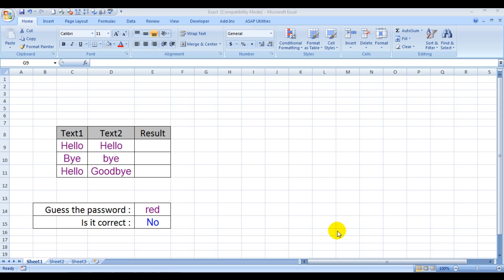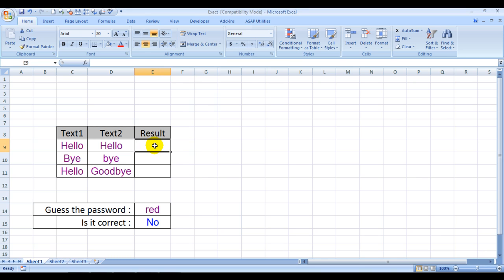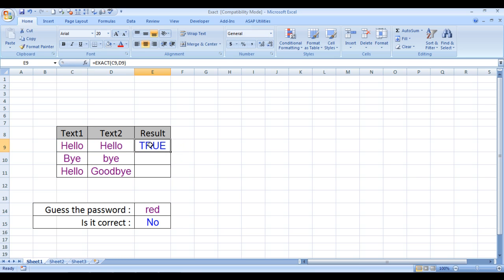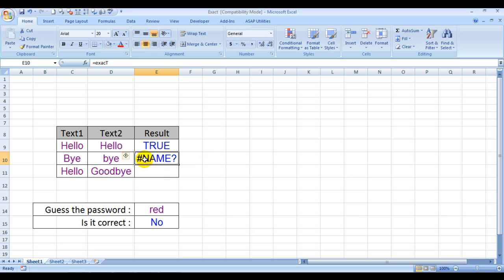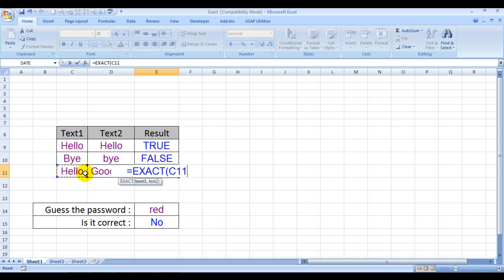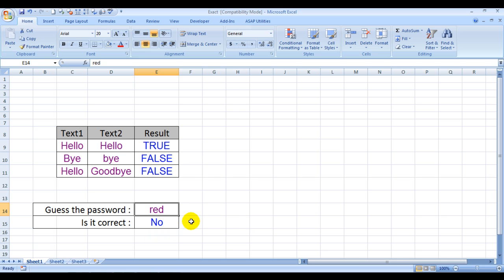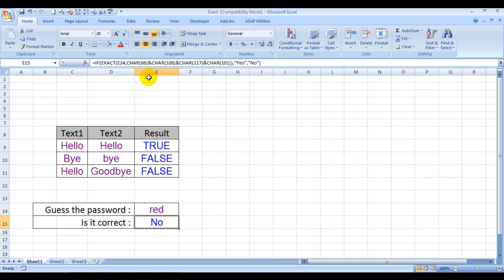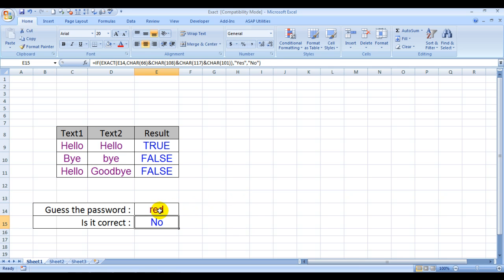MS Excel : Exact Formula in Excel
Exact Formula helps in comparing two values for resemblance or identifying duplicates  It is case sensitive and can work with alphabets , numbers and symbols too.

Exact Formula in Excel Compares two text strings and returns TRUE if they are exactly the same, FALSE otherwise. EXACT formula  is case-sensitive but ignores formatting differences. Use EXACT formula in excel to test text being entered into a document.

Process to apply Exact Formula

EXACT(text1, text2)

The EXACT function syntax has the following arguments:

Text1    Required. The first text string.

Text2    Required. The second text string.